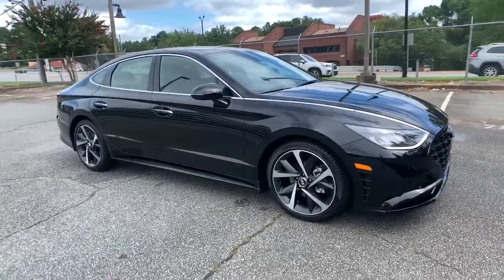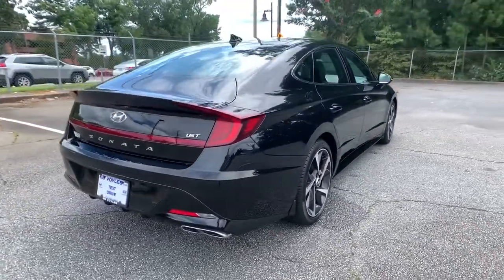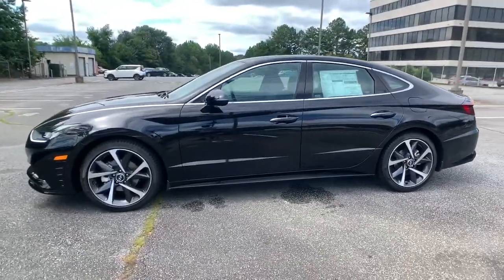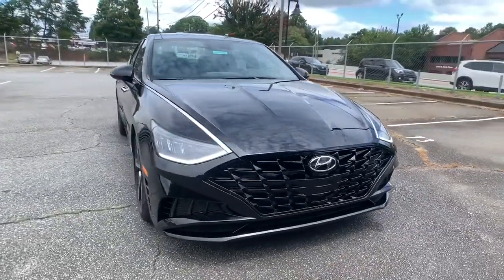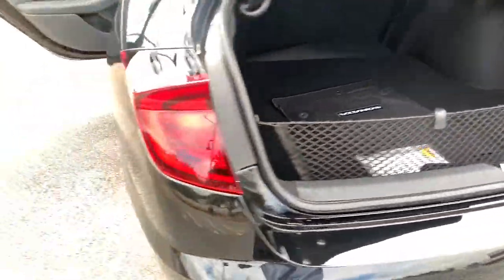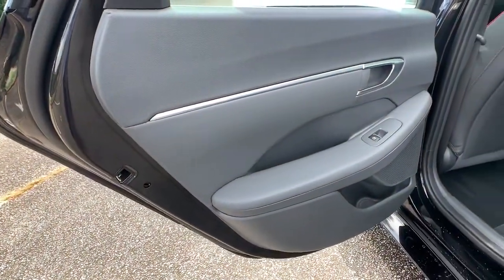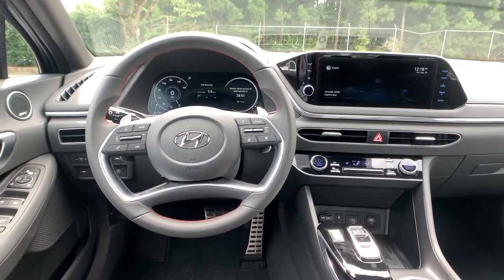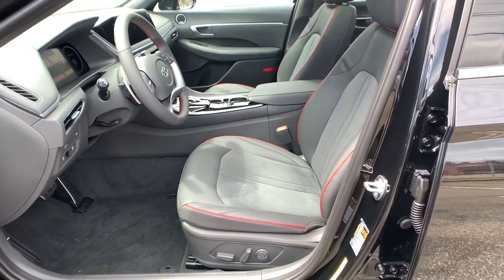2022 Hyundai Sonata Smyrna, Marrietta, Atlanta, Alpharetta, Kennesaw, GA 335009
Phantom Black New 2022 Hyundai Sonata available in Smyrna, Georgia at Ed Voyles Hyundai Kia. Servicing the Marrietta, Atlanta, Alpharetta, Kennesaw, GA area.
2022 Hyundai Sonata SEL Plus - Stock#: 335009 - VIN#: 5NPEJ4J24NH137592

Recent Arrival! 2022 Hyundai Sonata SEL Plus 27/37 City/Highway MPG* All available rebates are applied to the advertised pricing. Advertised pricing is on in-stock units only and includes all applicable dealer discounts, manufacturer discounts, and incentives. Prices exclude tax, tag, title, and electronic filing fees. A copy of the advertisement must be presented at time of purchase to receive any special or advertised price. Prior sales are excluded. Cannot be combined with website offers. We attempt to update this inventory regularly; however, there can be a lag between the sale of a vehicle and the updating of inventory. * The efficiencies of eCommerce permit us to offer eCommerce consumers pricing benefits. Therefore, prices on this website are available only to consumers who initiate their transactions via email or the contact mechanism of this website. * While every reasonable effort is made to ensure the accuracy of this information, we are not responsible for any errors or omissions contained on the pages of this website.